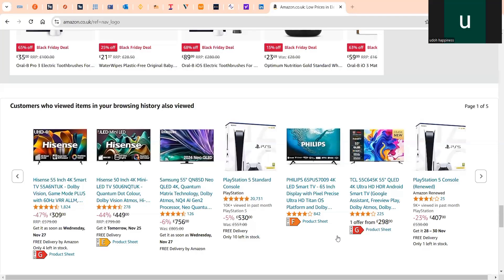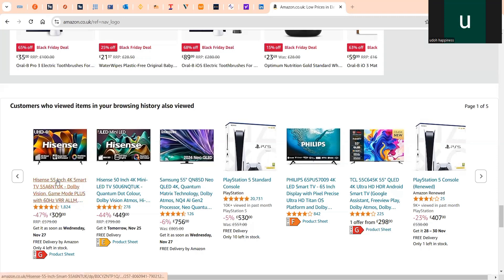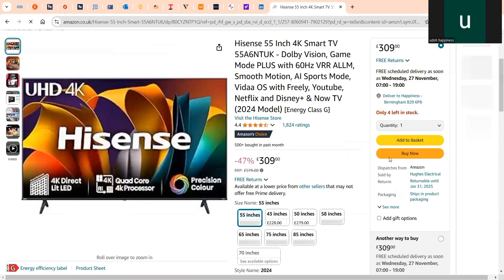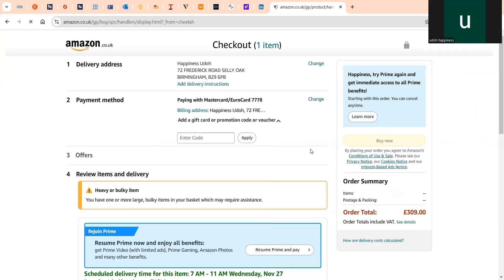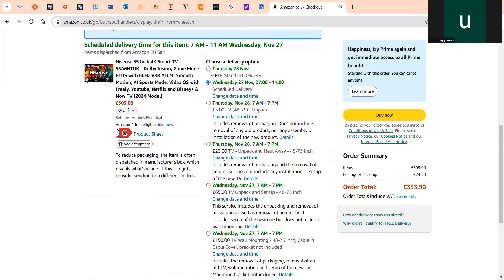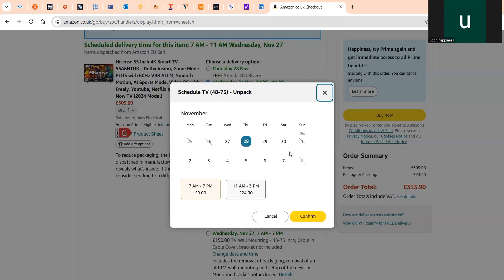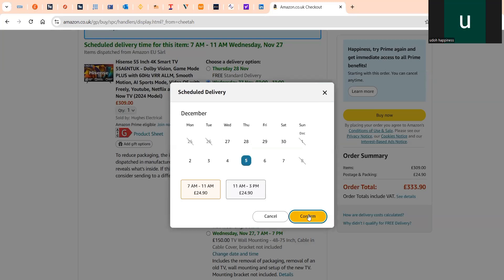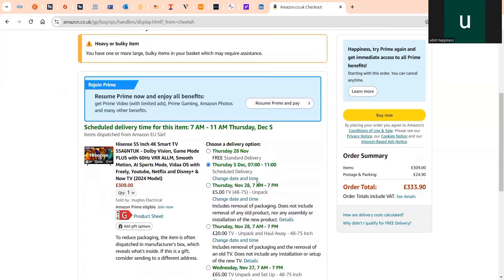How to Choose Delivery Date on Amazon (2025)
In this video I'll show you How to Choose Delivery Date on Amazon